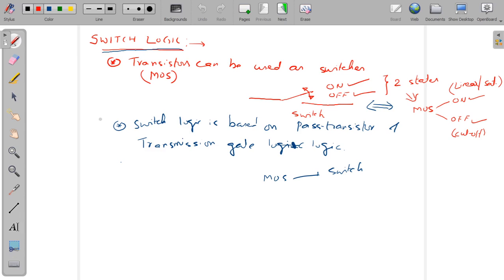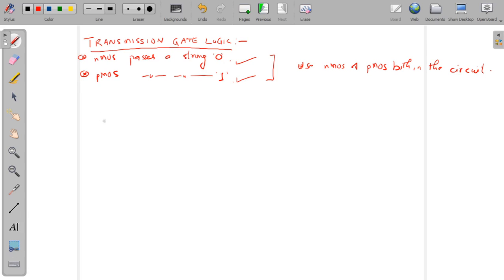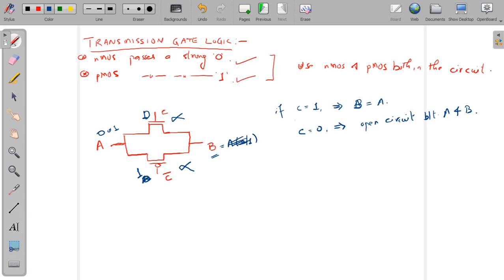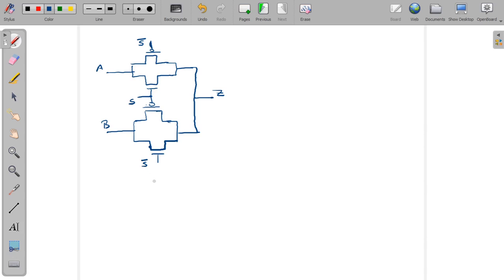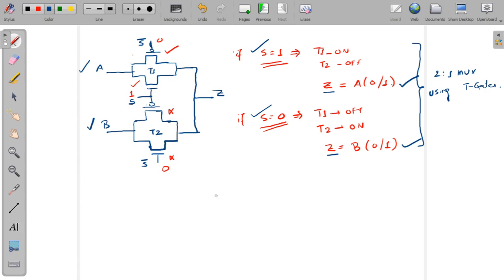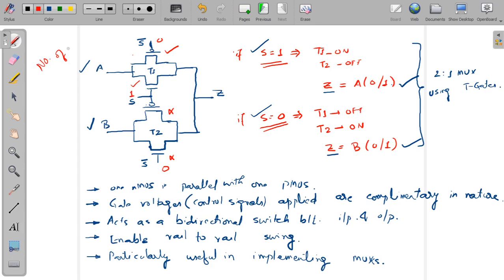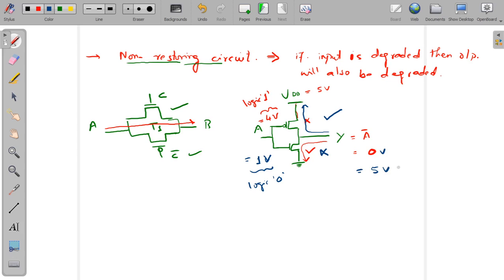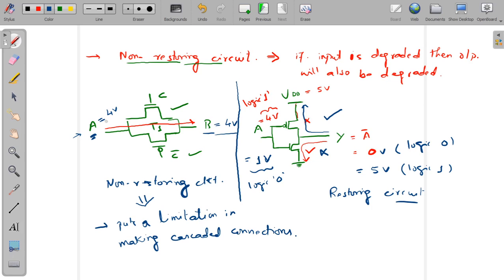VLSI Design L19 Transmission gate logic